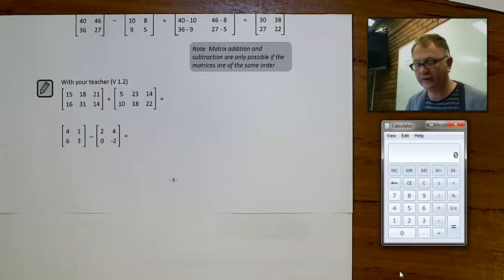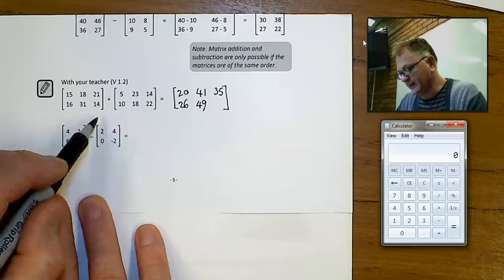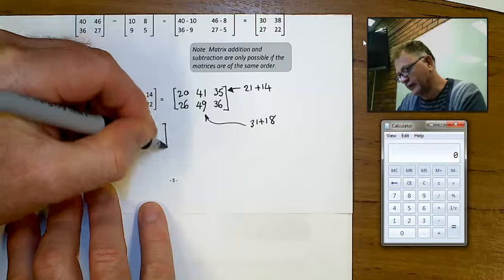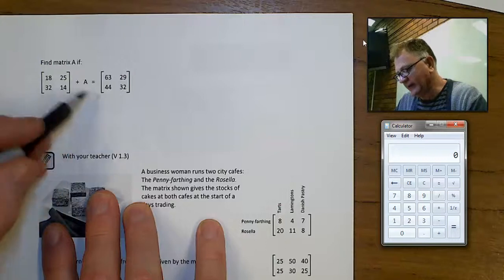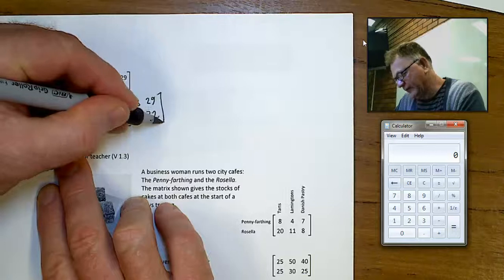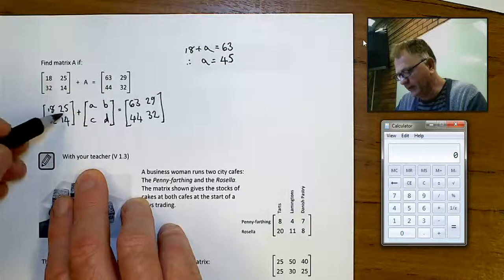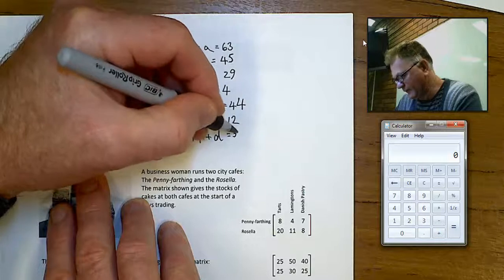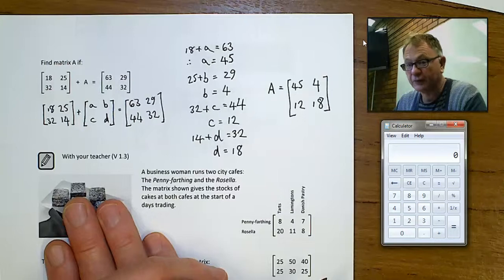MTG2 M n N V1 2